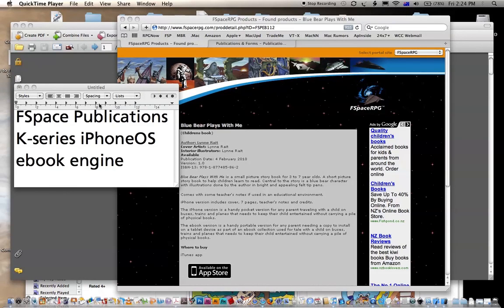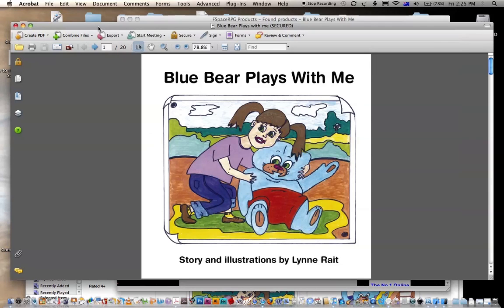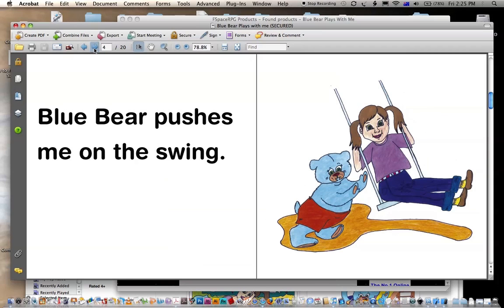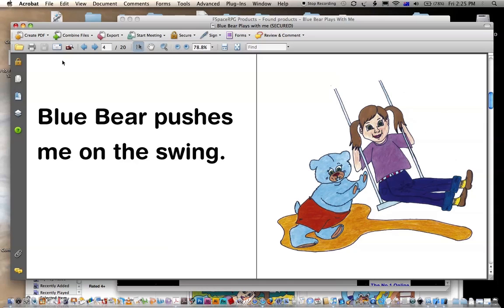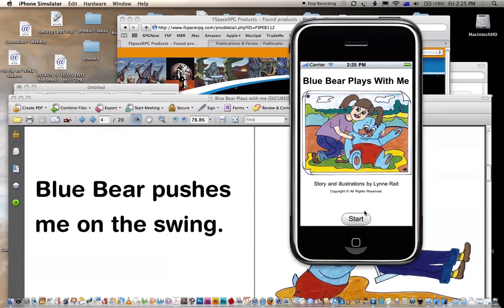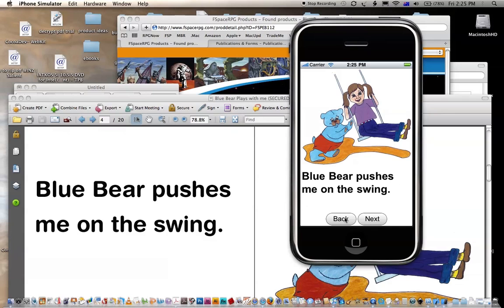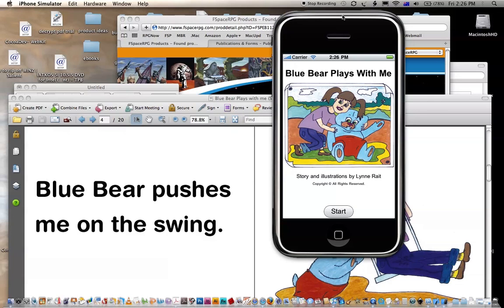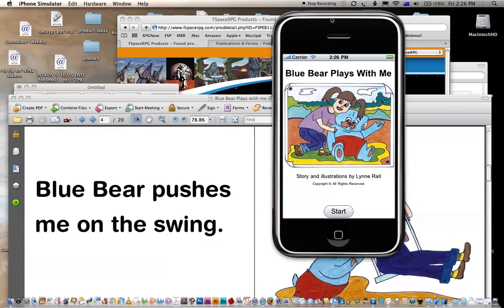FSpace Publications K-series iPhone Ebook engine demo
FSpace Publications K-series iPhone Ebook engine demo. A walk through of the K-series ebook engine. K-series is designed specifically for children's picture books or similar content.